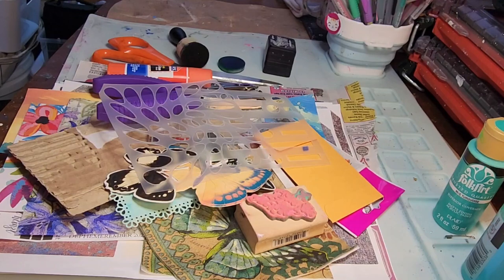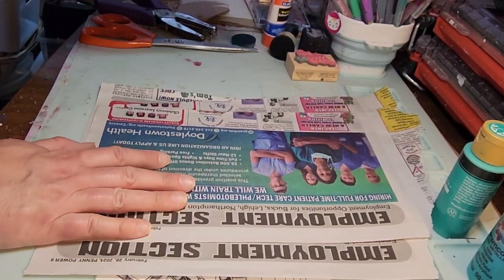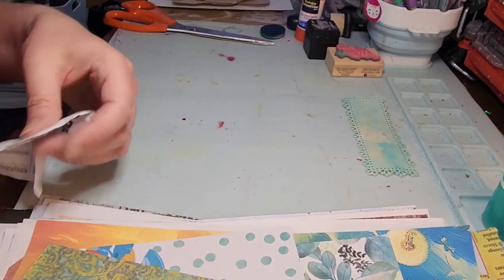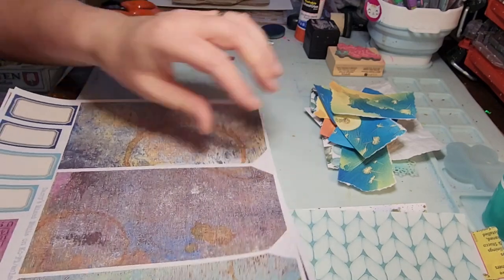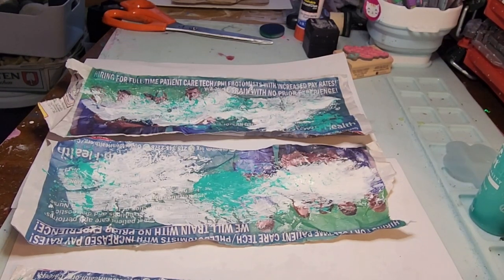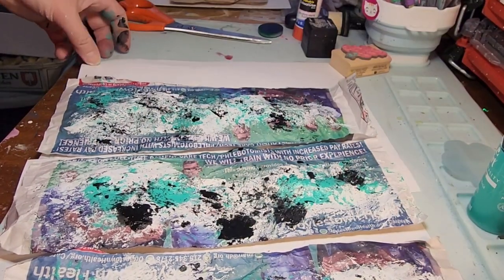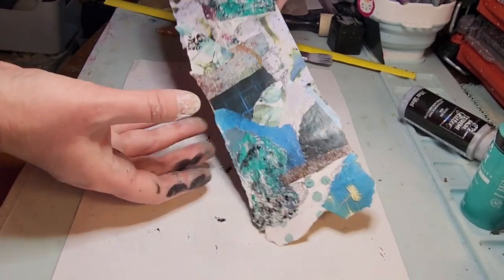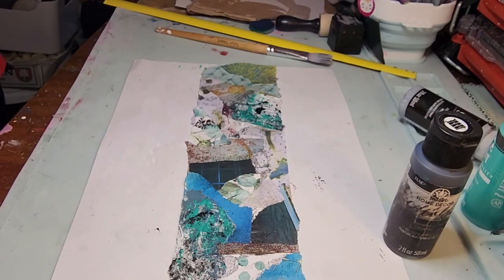Junk Journal Belly Band. Teal, Butterfly, Grunge Challenge.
Charla's Birthday Hop Challenge.
Check out Ink and Memories FB group to join in or the YouTube pages of these 3 wonderful ladies.

I created a few pieces and had soo much fun with the prompts teal, butterfly, grunge.

Happy birthday Charla.